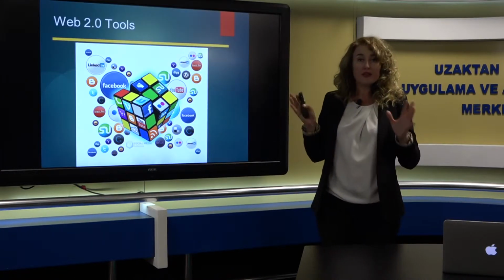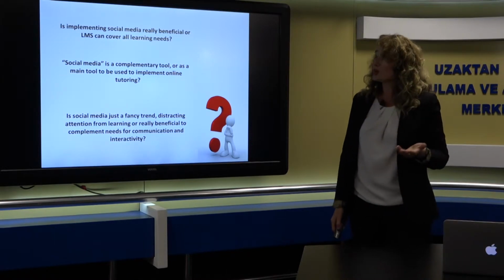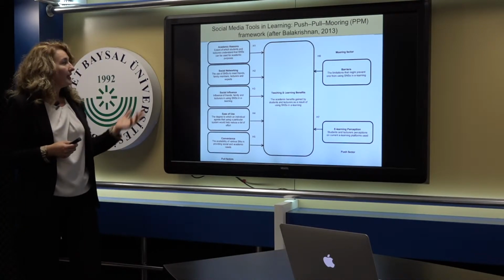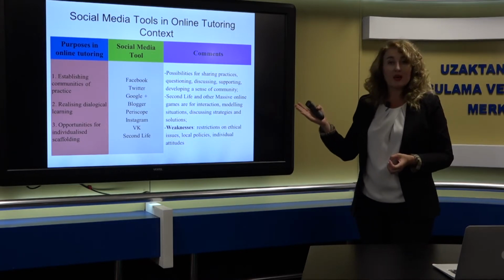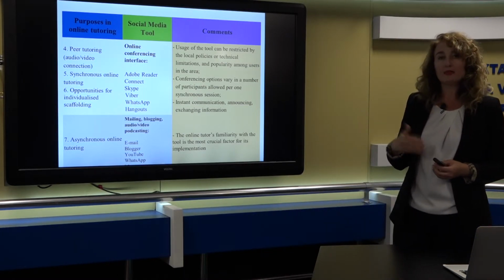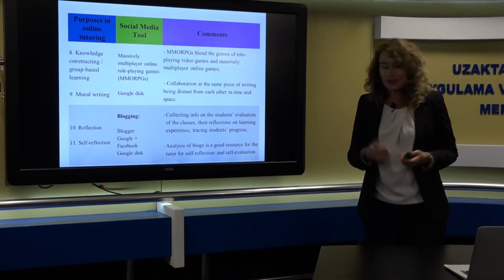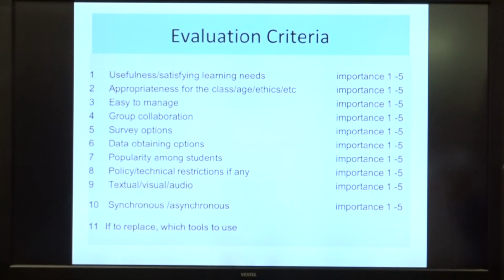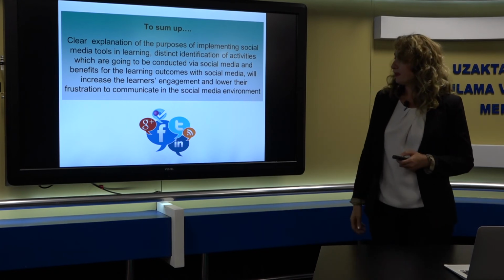Social media tools in online tutoring